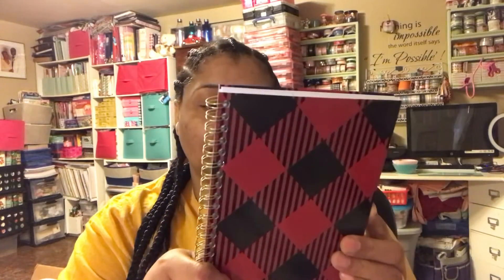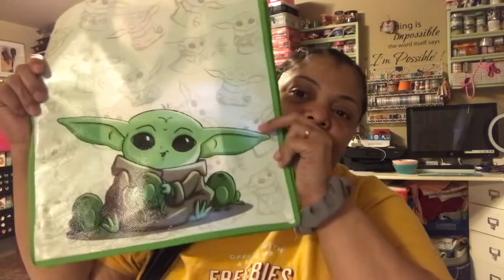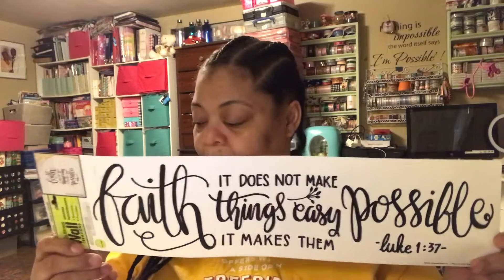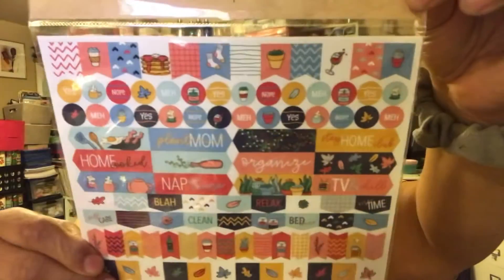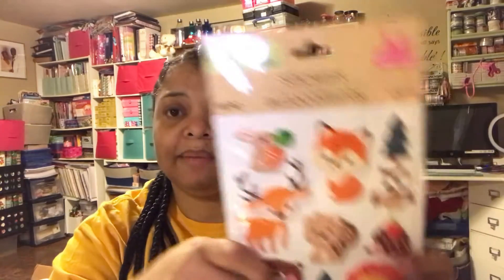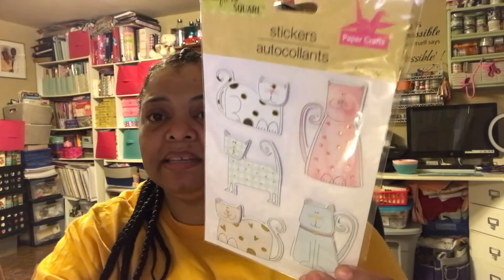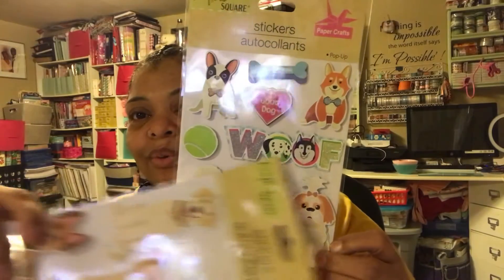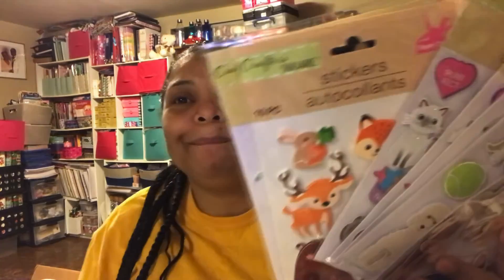Dollar Tree Haul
Inspirational/Uplifting/Quote Journal